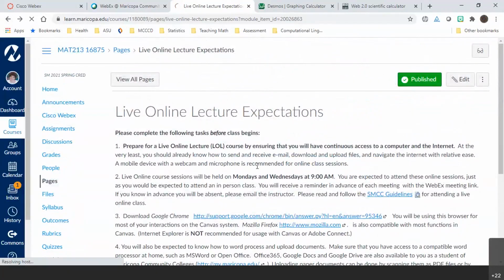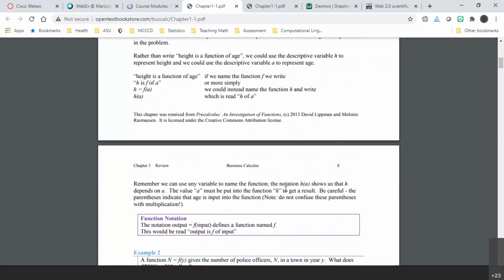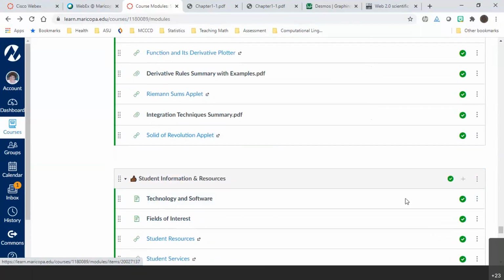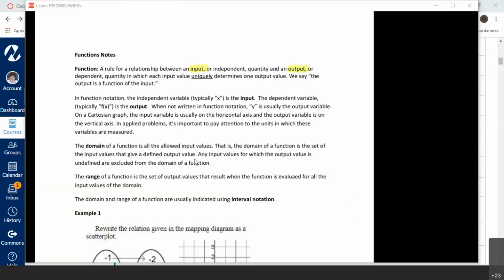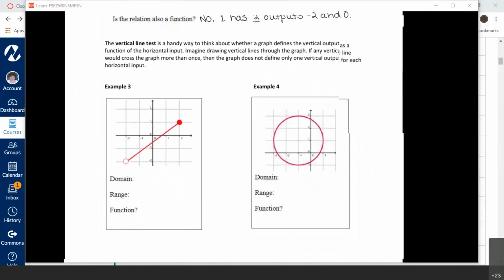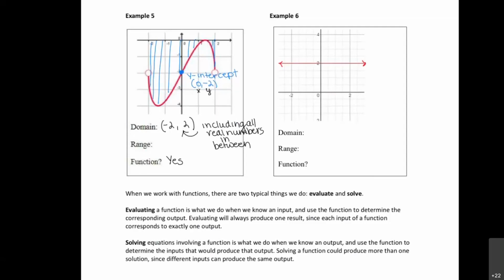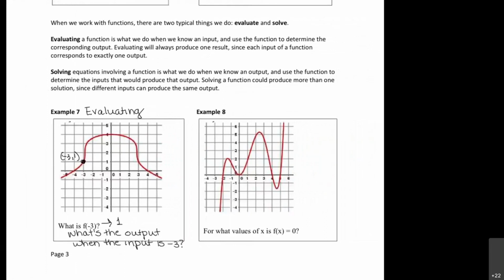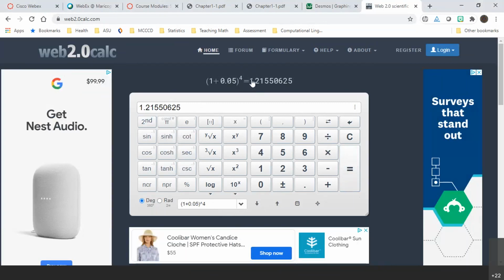MAT213 Live Online Class- Functions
The is a recording of a MAT213 live online class made on January 19, 2021. In it, we review the basic structure of our Canvas course. We also completed a brief review of functions, function notation, interval notation, basic toolkit functions and domain and range.